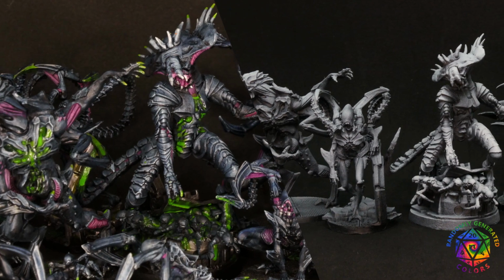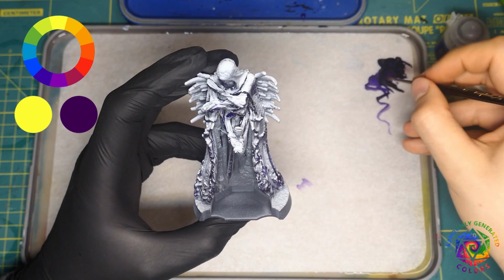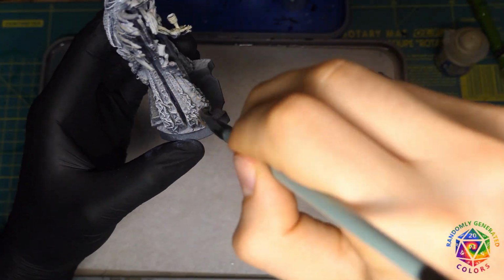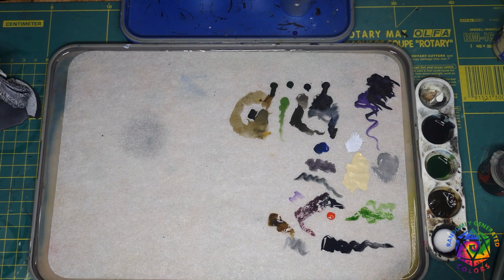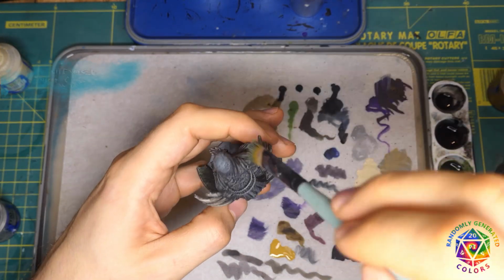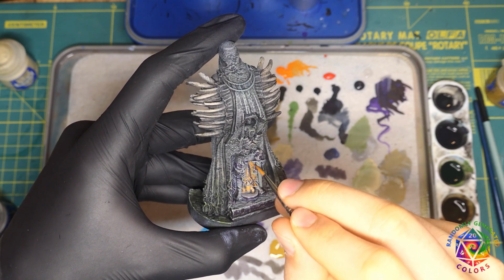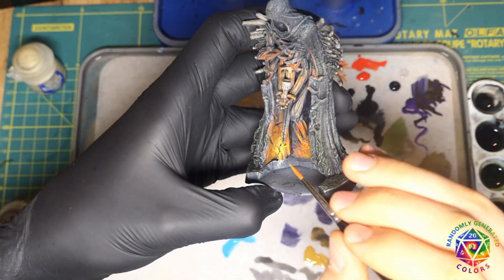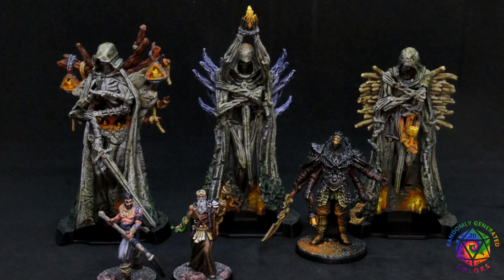How to paint Menhirs from Tainted Grail fast and easy - miniature painting tutorial.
This video is a miniature painting tutorial about Menhirs from Tainted Grail. I focus on painting glowing candles and stone body in such a way that it can be easily repeated by anybody, and done fast and easy. On the other hand - I’m skipping painting details and some basic stuff, like varnishing.

Also, this video is a part of my yearly charity auction, where I paint a set of minis for a board game. This year I asked some friends for help, and we painted a really unique set of Tainted Grail (Polish version). You will find a link to an auction in the link below, but I must warn you that it is in Polish:

People who helped me and their social media

🖌🖌🖌 Adam Andrzejewski

Videos mentioned
🖌🖌🖌 Nemesis Intruders:

List of paints used
🖌🖌🖌Citadel:
-Mechanicus Standard Grey, Corax White, Dawnstone, Ushabti Bone, Temple Guard Blue, Troll Slayer Orange
🖌🖌🖌Vallejo:
-Panzer Grey, Glacier Blue, Glaze Medium
🖌🖌🖌Kimera Colors:
-Violet, The Red, Cold Yellow
🖌🖌🖌ScaleColor:
-Inktense Red
🖌🖌🖌Daler&Rowney Acrylic Inks:
-Sepia, Payne’s Grey
🖌🖌🖌Liquitex Acrylic Inks:
-Sap Green, Carbon Black
🖌🖌🖌AK Interactive Ultra Matt Varnish

(00:00:00) - Intro
(00:00:39) - About the channel
(00:02:52) - Proper tutorial - Basing
(00:04:33) - Increasing contrast - shadows and dry-brushing
(00:07:13) - Washes preparation and washing
(00:10:45) - Preparation for OSL
(00:12:21) - Candle light
(00:15:43) - Final presentation and Outro

Music
🎵Intro and ending:
Lurid Delusions and Lively Meadow
by Matthew Pablo

🎵Magical background music:
Wind of Stories by HorrorPen